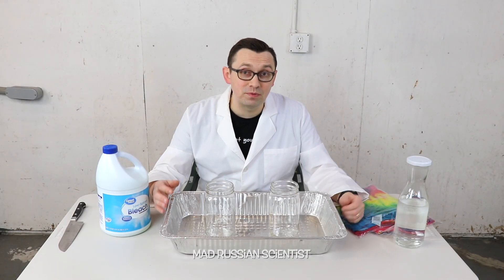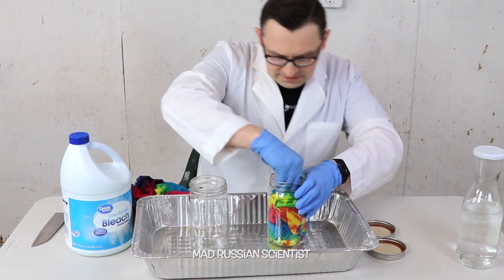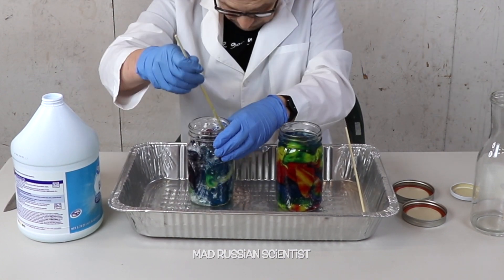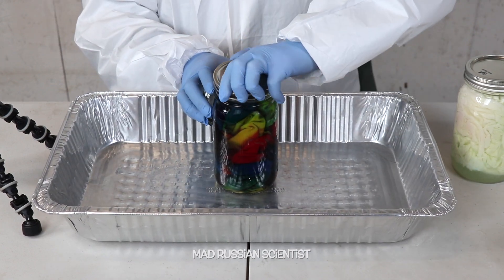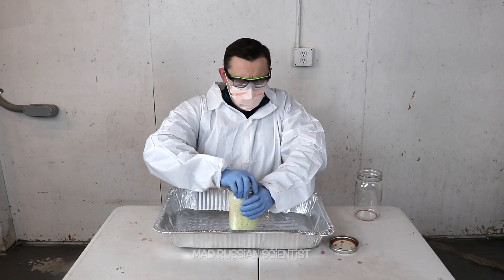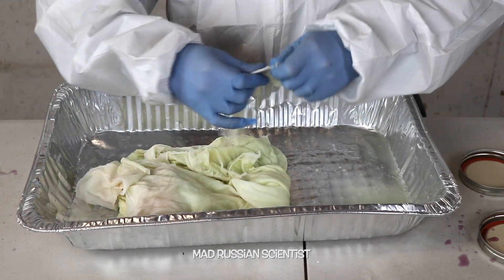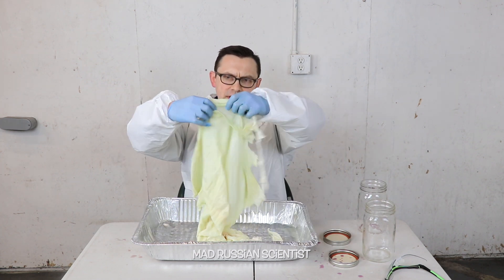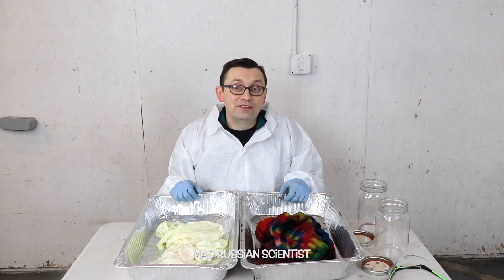I Left Multicolored Tie Dye T-Shirt in Bleach for a Month (Experiment)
I left a tie dye t-shirt in bleach for a month! What will happen if you leave a multi color rainbow tie-dye t-shirt in bleach for 30 days?! After only 14 days the experiment was already completed! Watch the video to see the results! Cool science experiment!